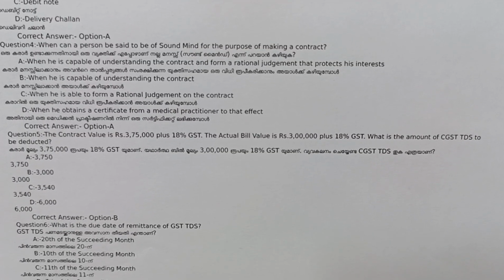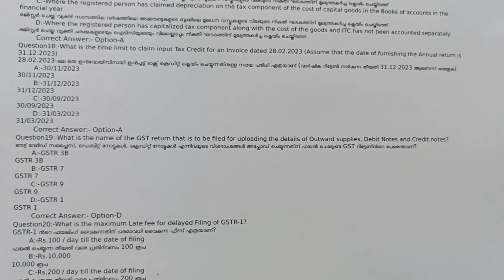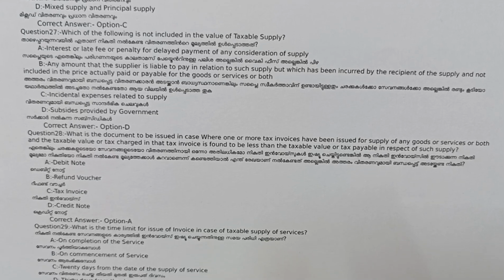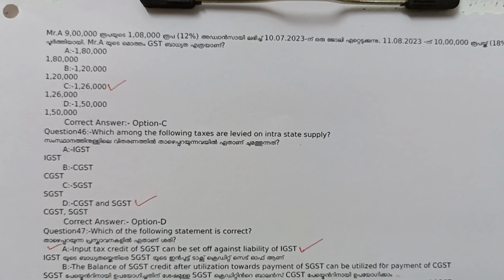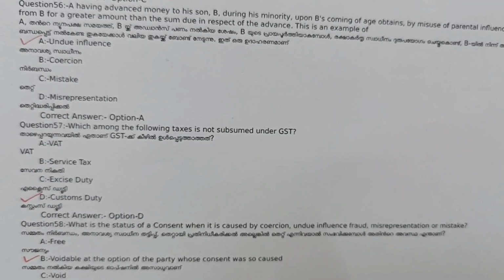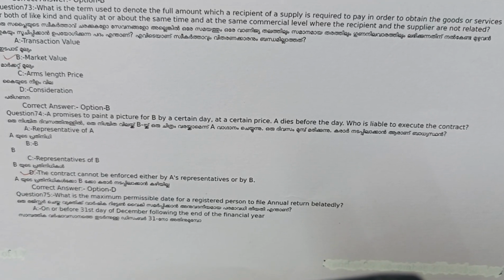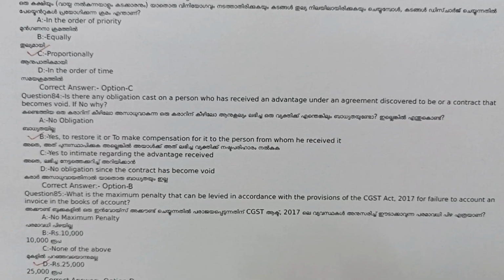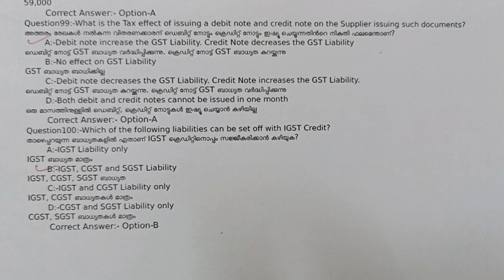Frequenty asked questions